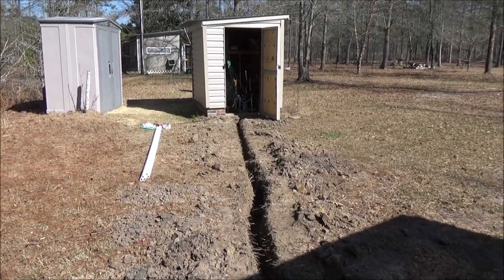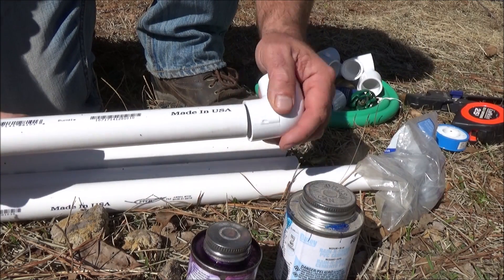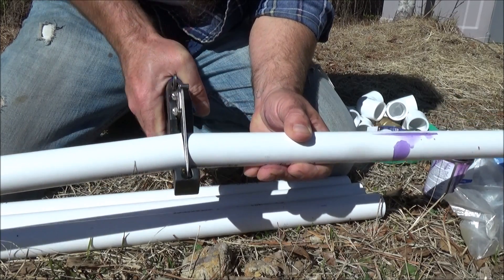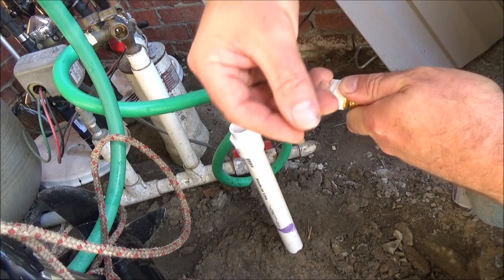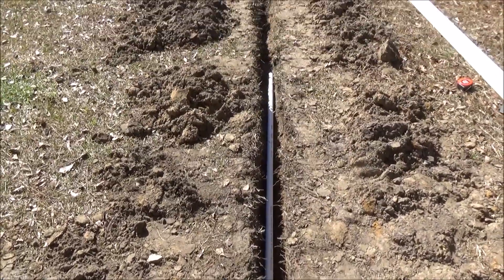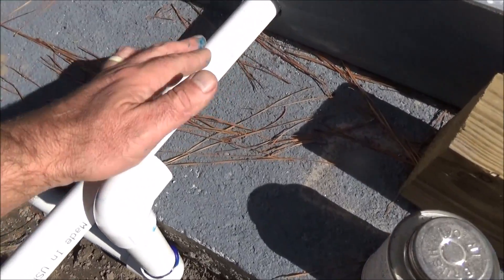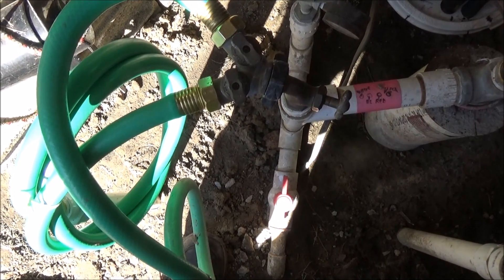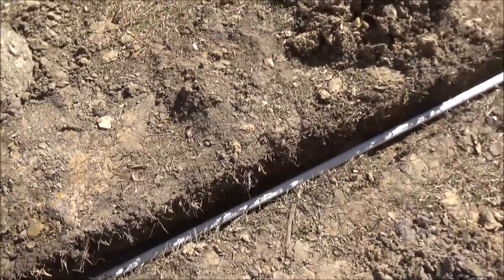installing a water line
Running a water line underground to the greenhouse, from an existing spigot.